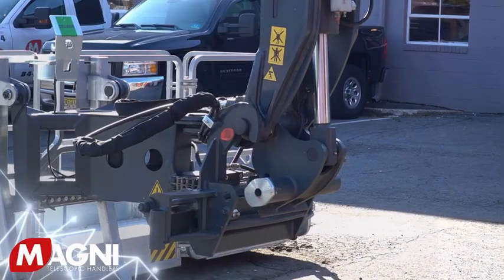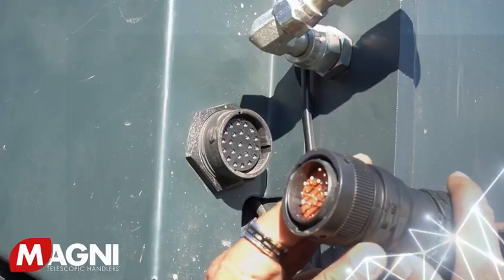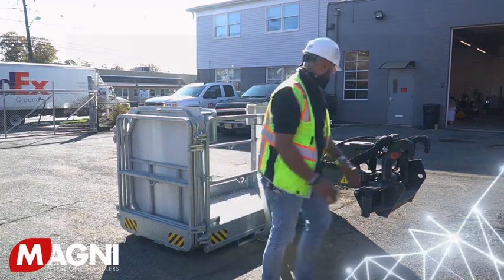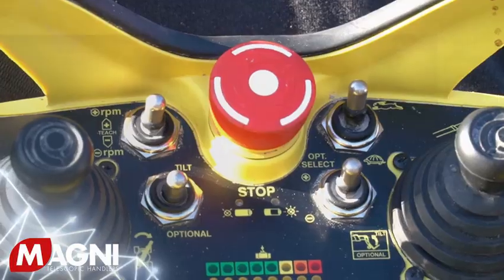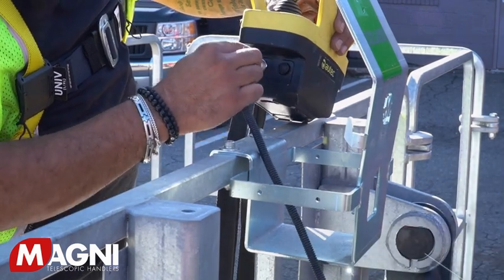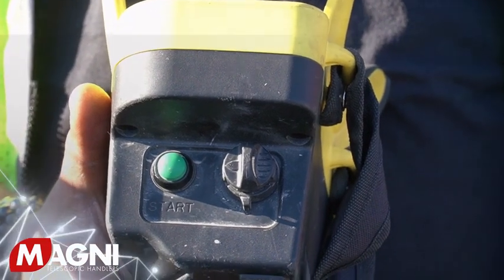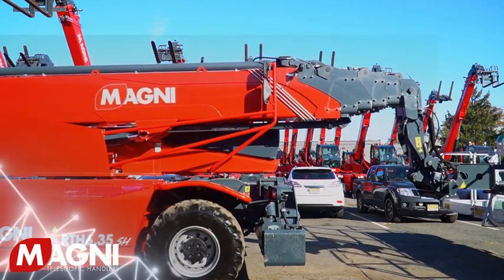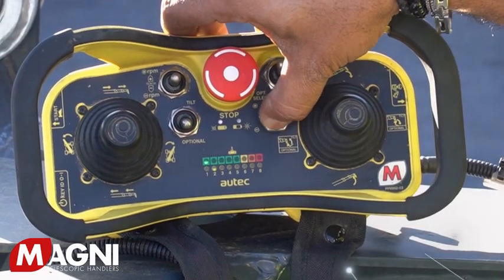How to #6 - Aerial working platforms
We present one of the most commonly used attachments: platforms for working at height. We will explain in detail how to couple the various types of platforms and how to operate them using the Bluetooth remote control.
Vi presentiamo uno degli accessori più usati: le piattaforme per lavorare in quota. Vi spiegheremo nel dettaglio come agganciare i vari tipi di piattaforme e come utilizzarle tramite il radiocomando Bluetooth.
[disponibili i sottotitoli in lingua italiana]